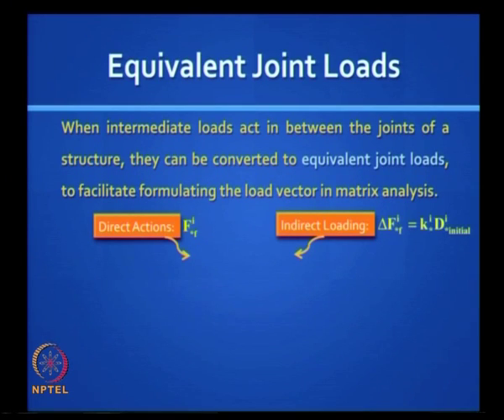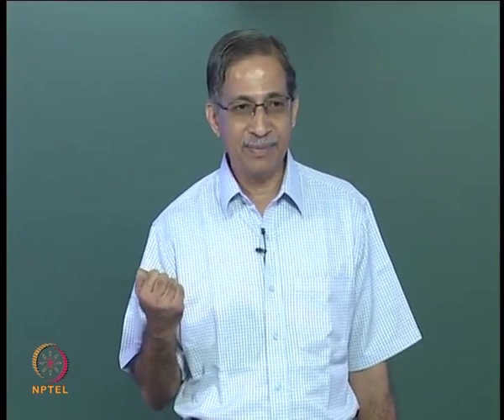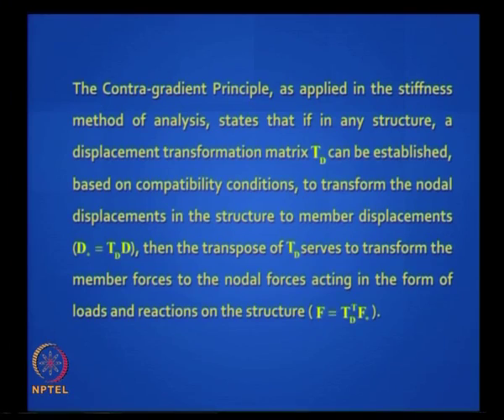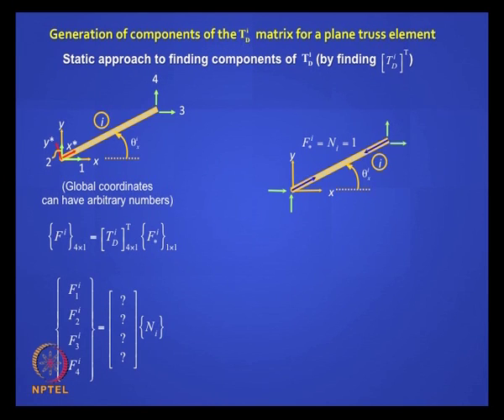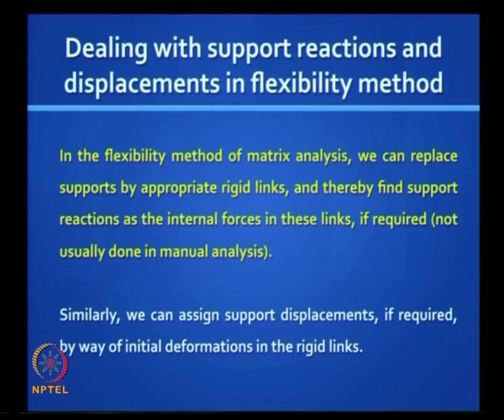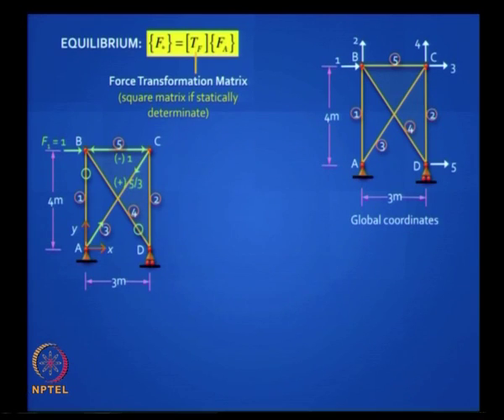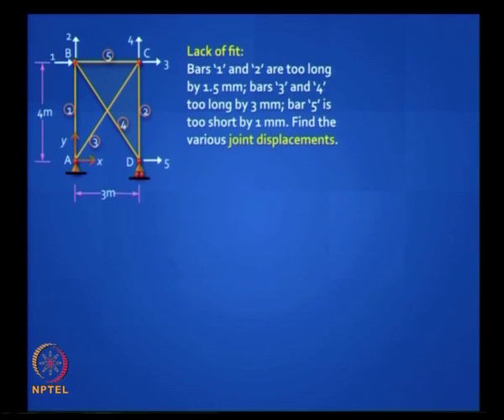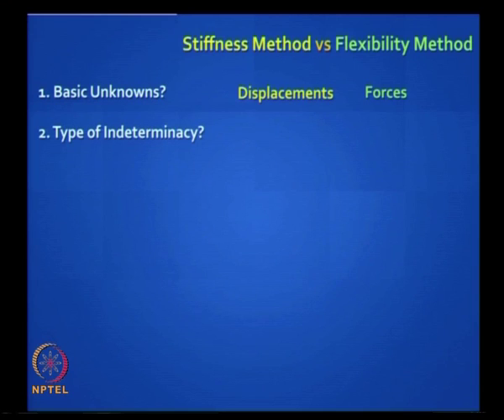Lecture - 21 Basic Matrix Concepts